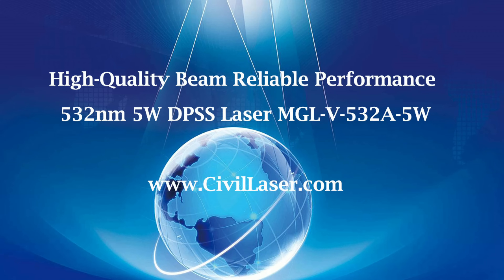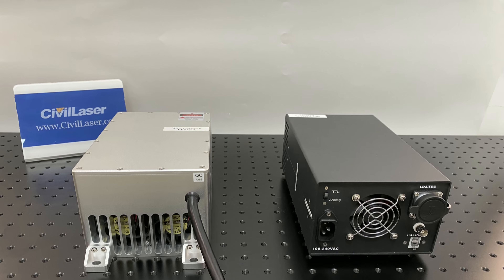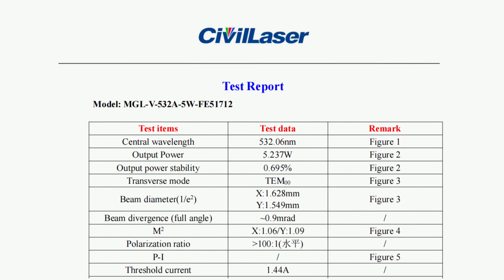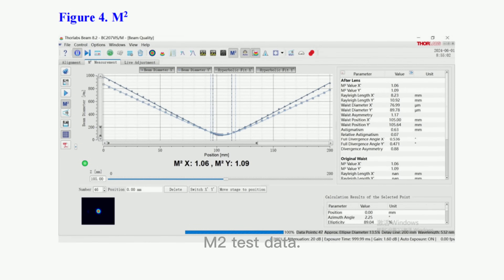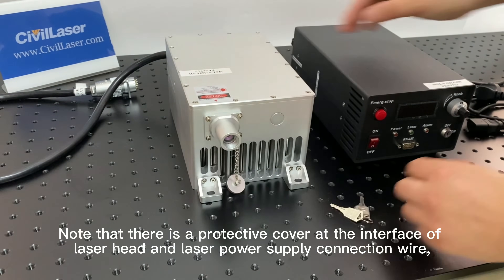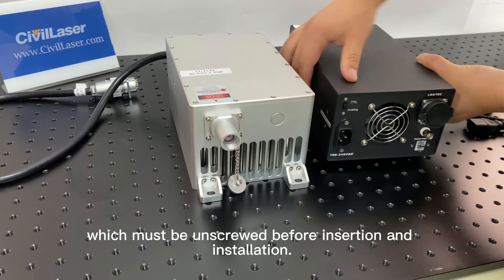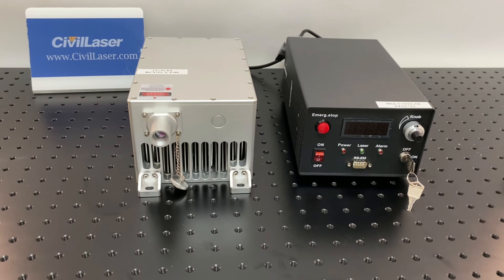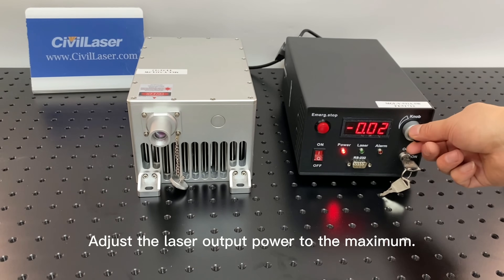532nm 5W TEM00 High Quality DPSS Laser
High-Quality Beam Reliable Performance 532nm 5W DPSS Laser MGL-V-532A-5W
More than 500 of the world's top universities and research institutions are our customers, such as NASA / MIT / II-VI We look forward to providing you with quality laser products and services.